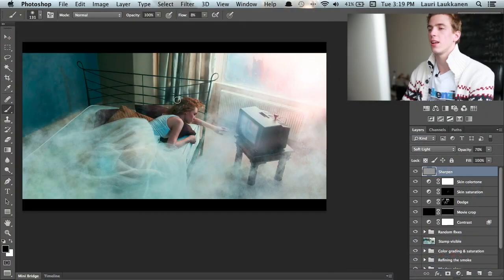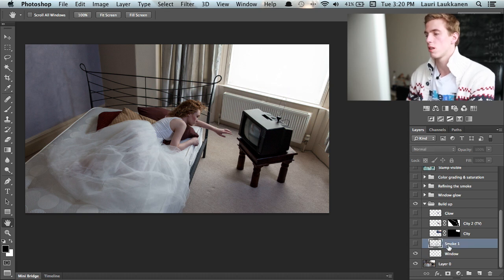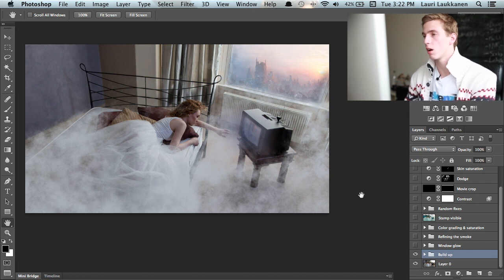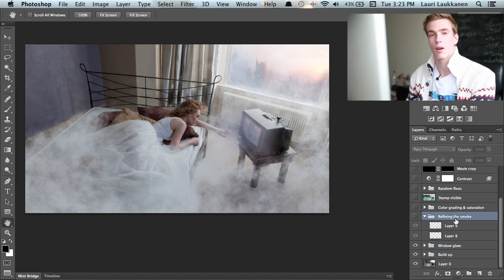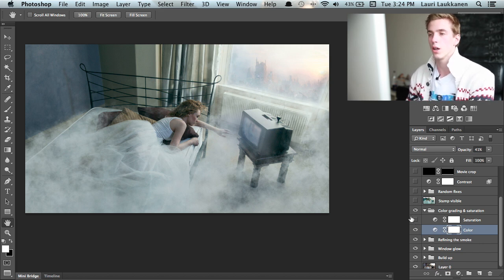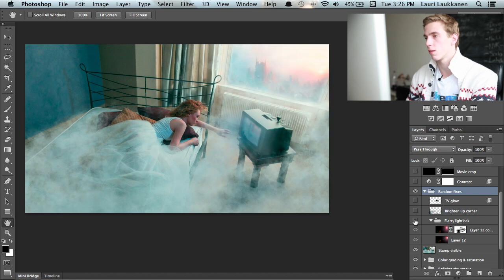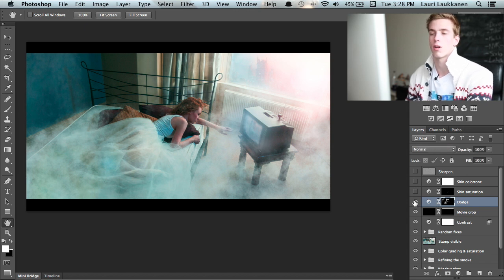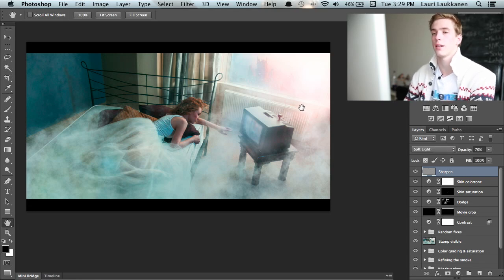Photoshop: "Realms of Reality" | Tuesdays With Lauri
In this week's instalment of "Tuesdays With Lauri" we take a look at my latest conceptual photograph, titled "Realms of Reality". We go through the photoshop-file, layer by layer, and along the way I explain some of the decisions I made, while editing.

This series will be continued next Tuesday, with a detailed two-part tutorial on how I created the custom brush, created the smoke from scratch and colour-graded the image.

Make sure to check out the written article, for more details, and BTS-shots